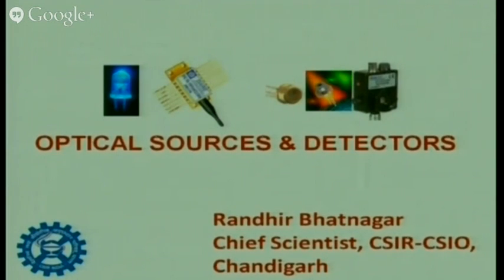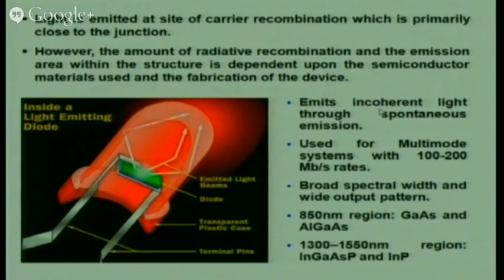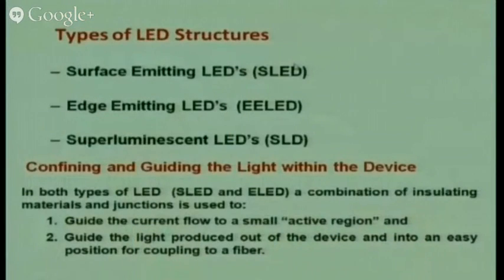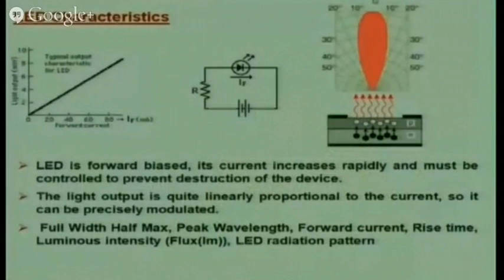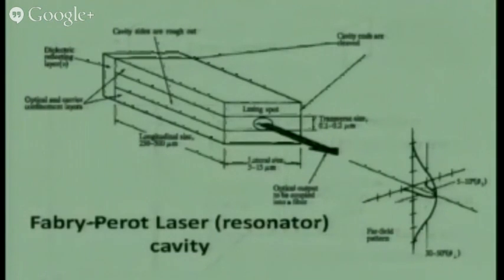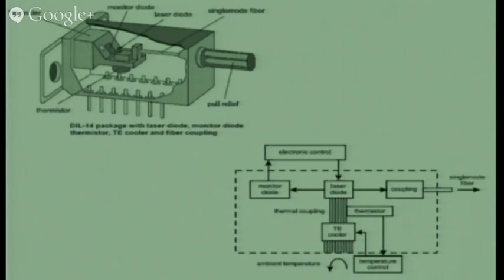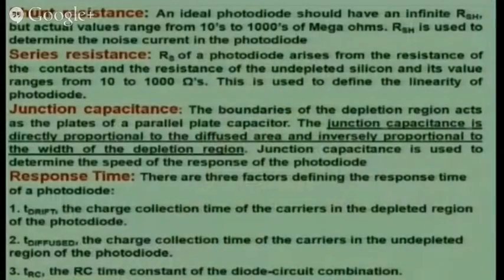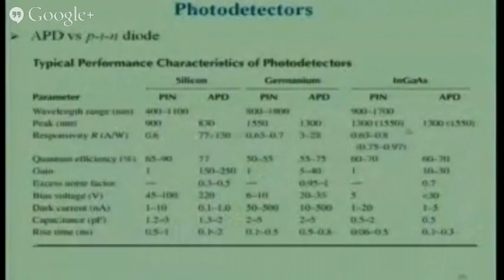Optical Sources & Detectors By Mr Randhir Bhatnagar